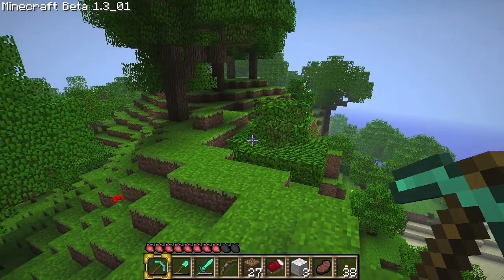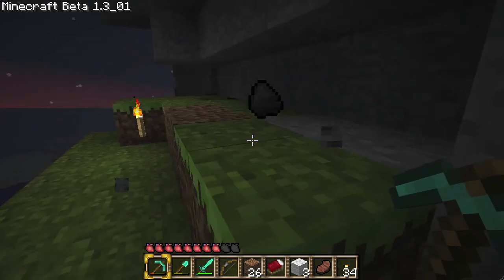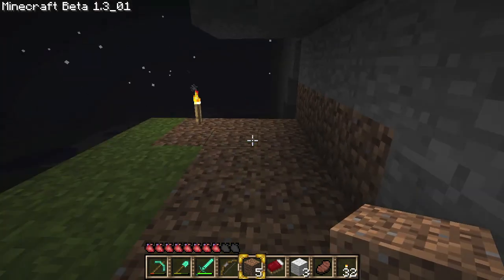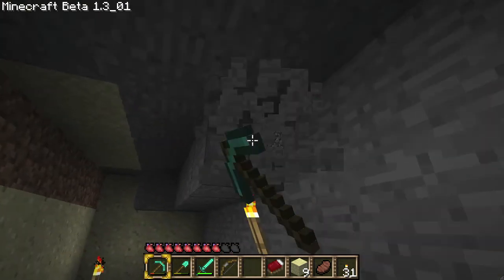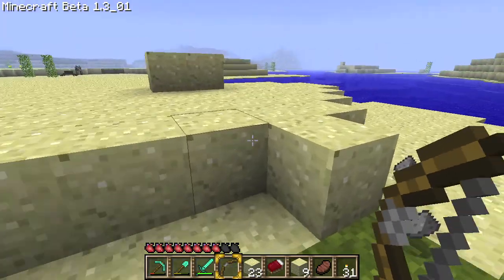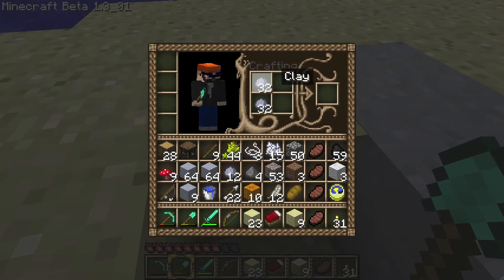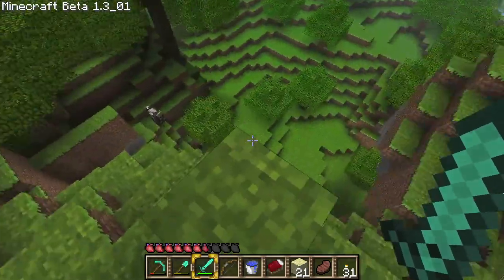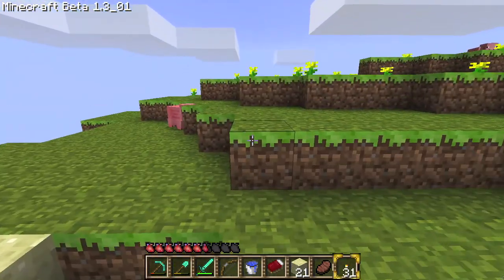Minecraft: Levy's Trek 43: Survival on Black Mountain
Surviving the first night on Black Mountain. This area is incredibly interesting.